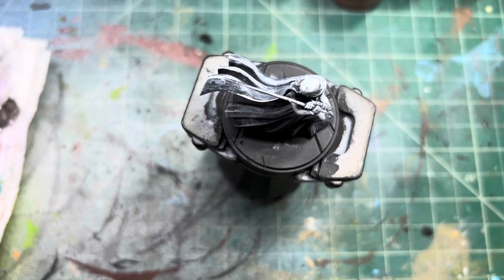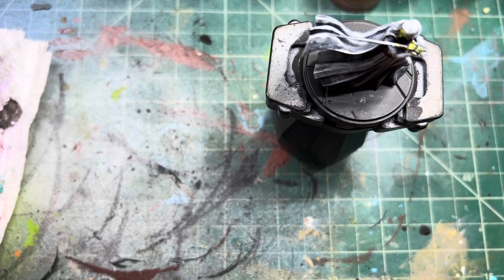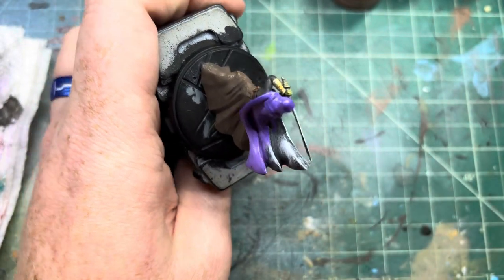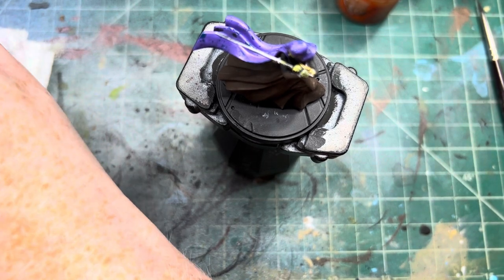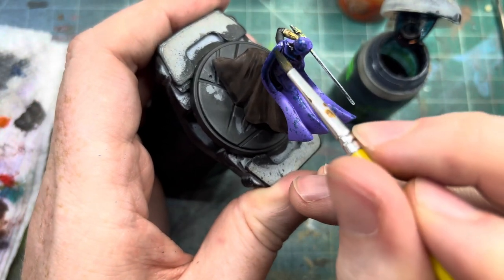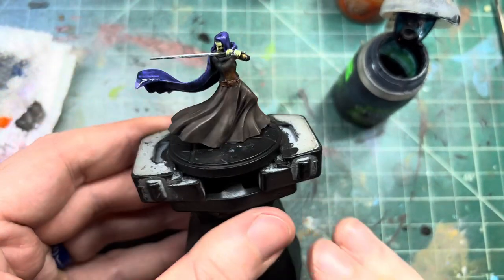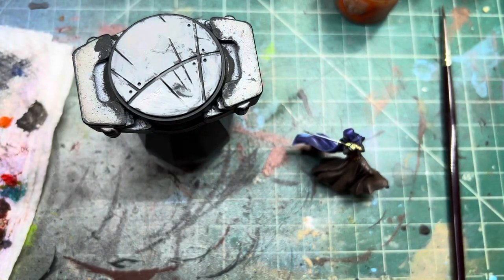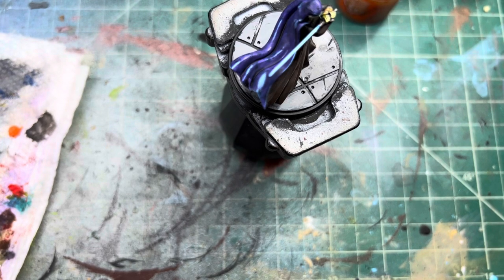Painting: Barriss Offee, Jedi Padawan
In this video we paint Barriss Offee, Jedi Padawan from the Star Wars Shatterpoint miniatures game.